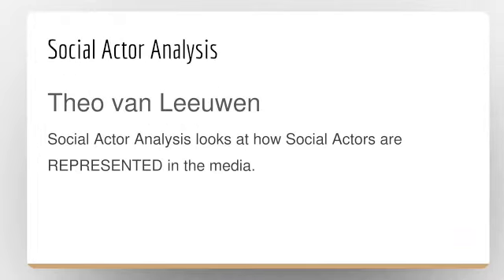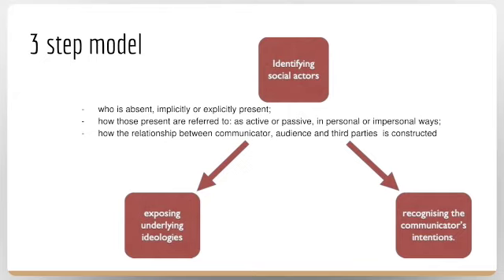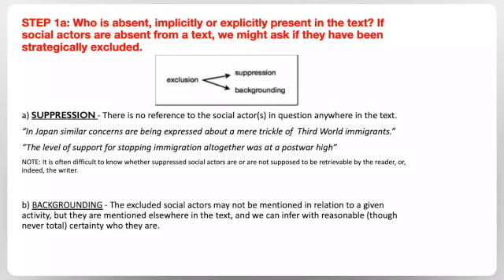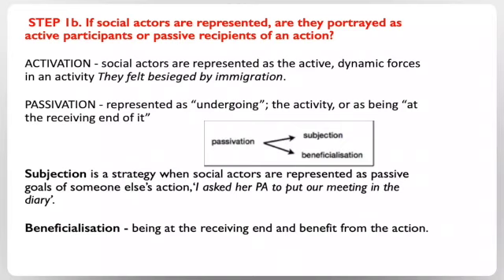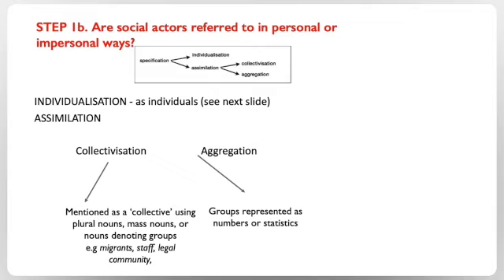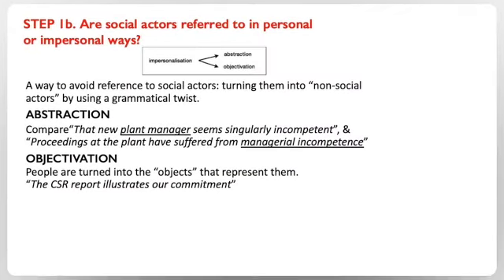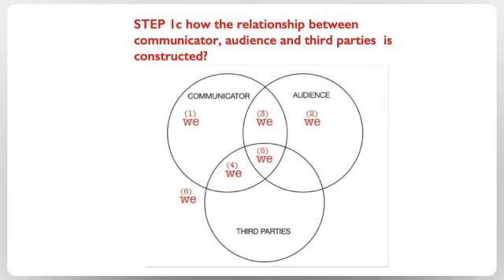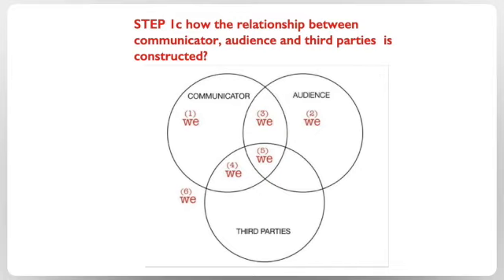Analysing discourse pt 2